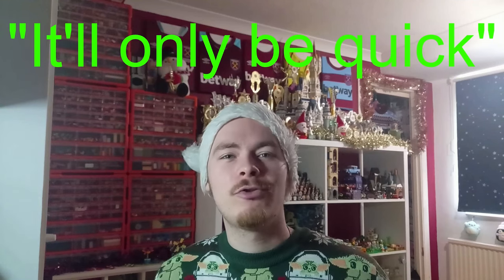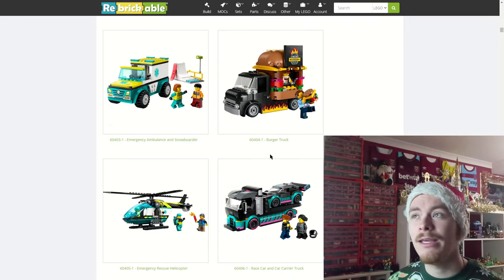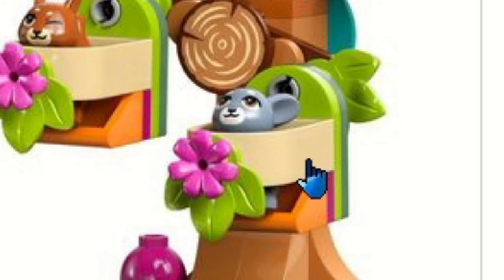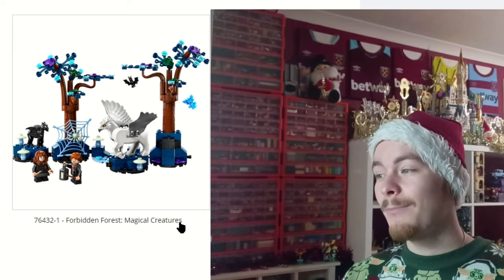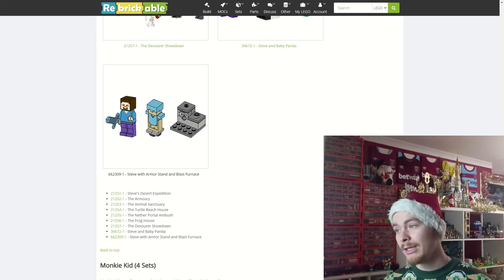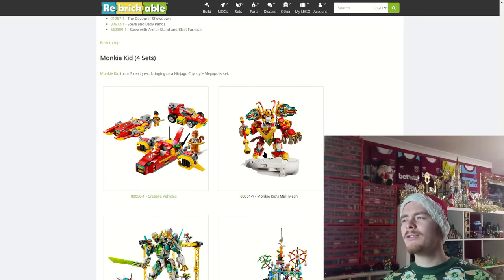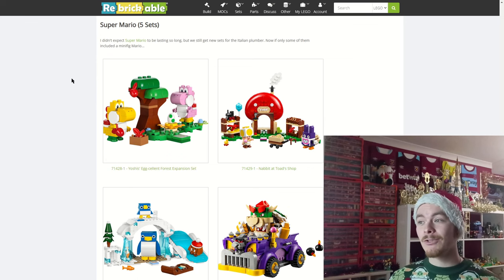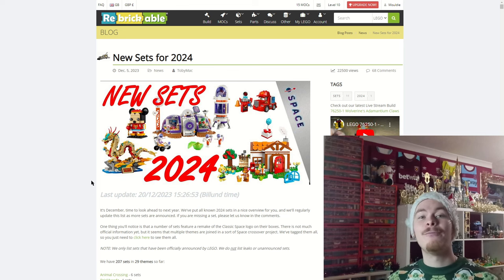LEGO Rumours & Releases January 2024 New Year Update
00:00 Intro
01:48 Rebrickable MOCs
03:03 Animal Crossing Polybag
03:28 Brickheadz
04:08 Chinese New Year
04:28 City/Classic
07:01 CMF
08:04 Creator
10:12 Disney
11:32 Dreamzzz
12:12 Cars Movie Sets?
13:44 Friends
14:57 Key Chains
15:20 Harry Potter
16:18 Rose Bouquet
16:50 Macaw Parrots
17:50 Polaroid Camera
18:39 Minecraft
21:03 Monkey Kid
22:11 Ninjago
25:03 Other
26:04 Calendar
26:23 Sonic
26:45 Speed Champions
27:02 Star Wars
28:40 Marvel
32:45 Super Mario
33:32 Technic
35:10 Outro